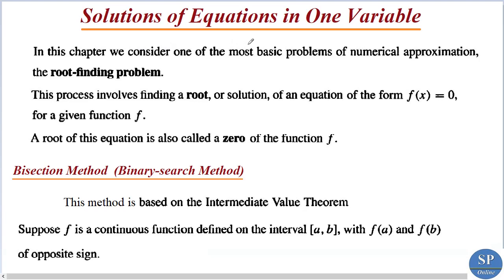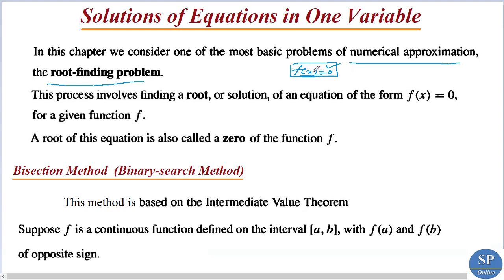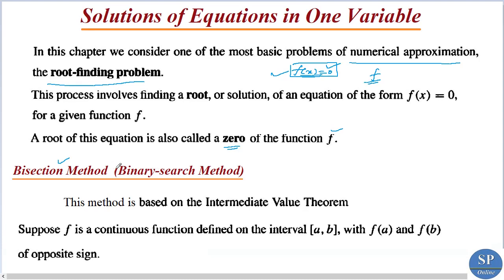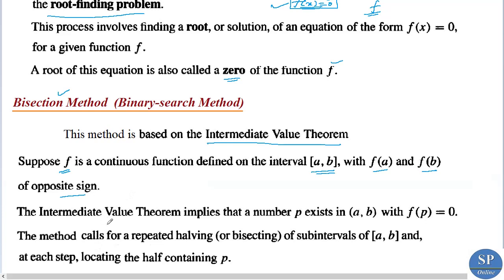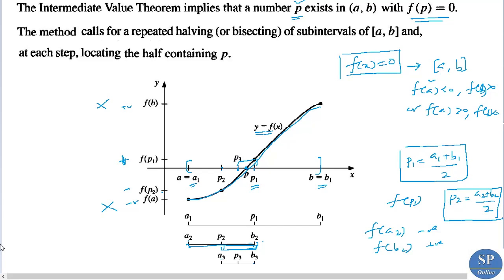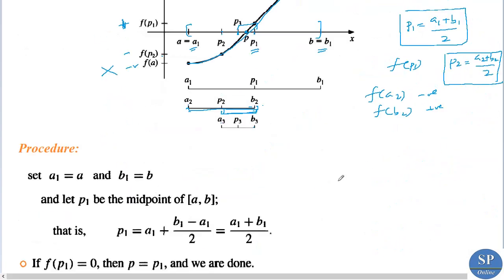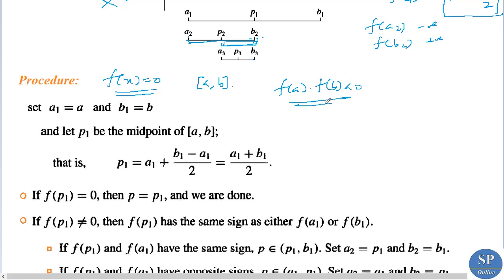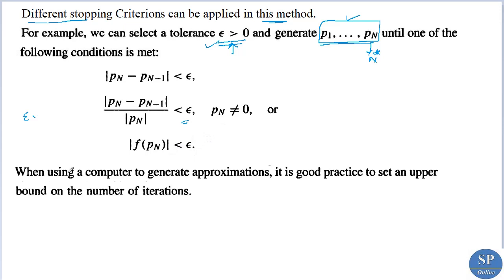S5 B.Sc; Numerical Analysis; Lecture 1-The Bisection Method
Online lecture on the topic " The Bisection Method "  (in Module 1, Section 2.1 of the paper MTS5 B07: NUMERICAL ANALYSIS for B.Sc Fifth Semester Core Course in Calicut University).